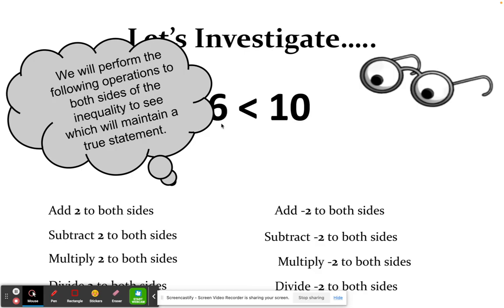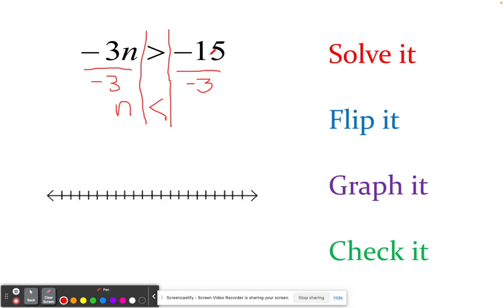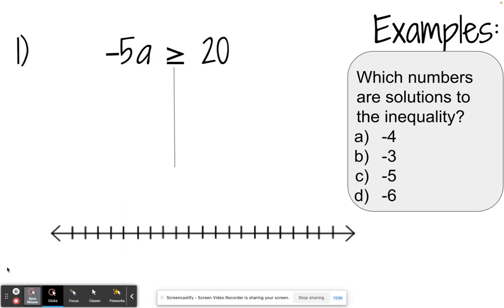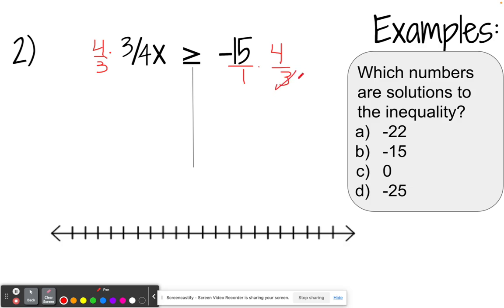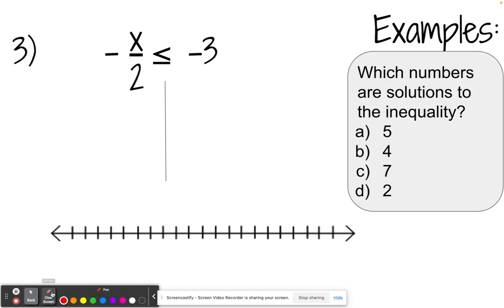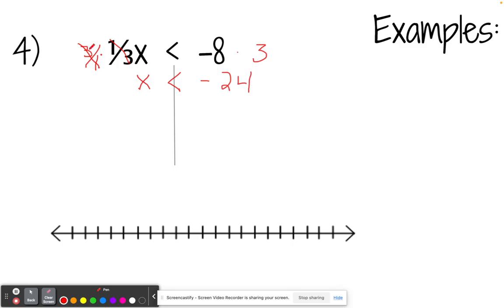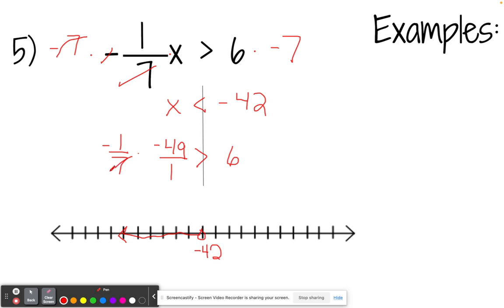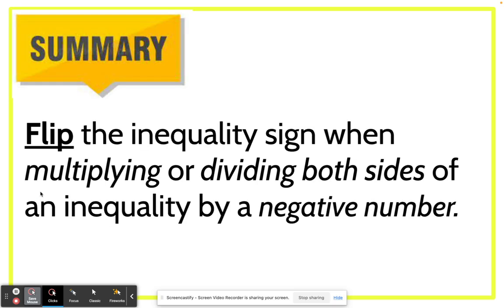3-3 Solving One-Step Multiplicaiton and Division Inequalities